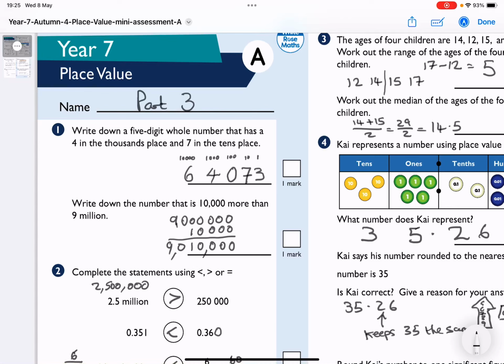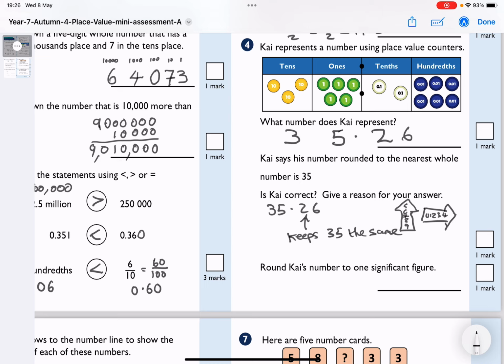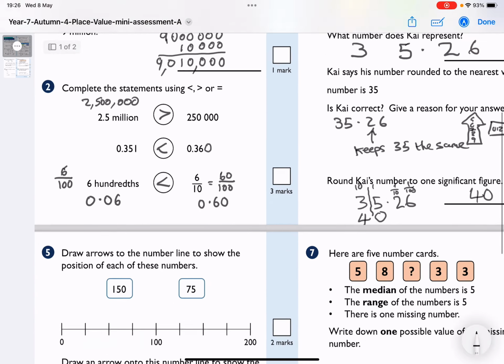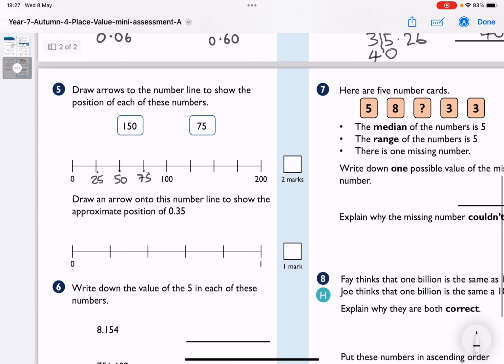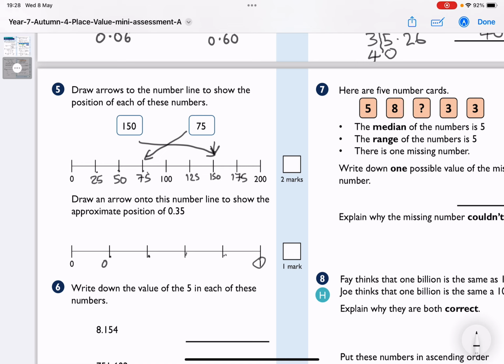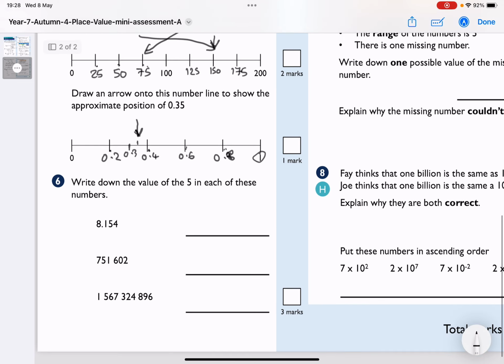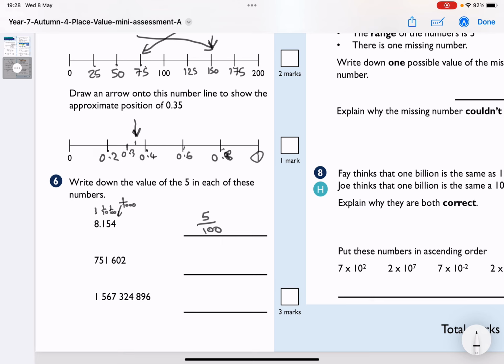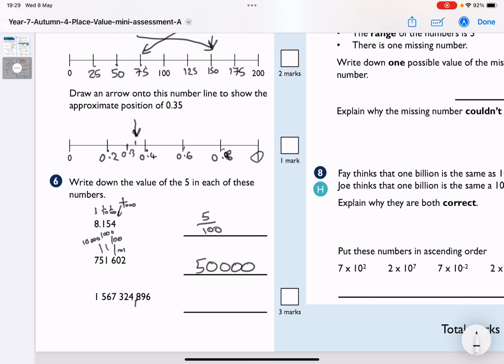Y7 Day10 Revision - Place value Pt3